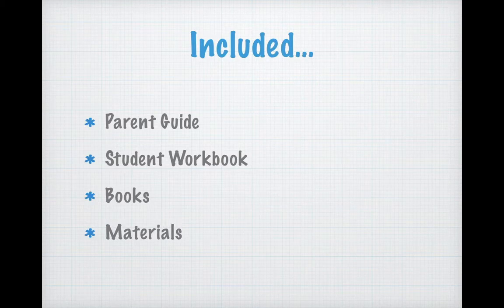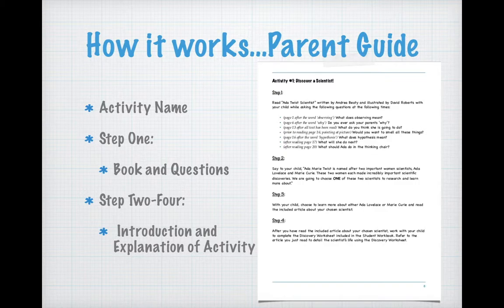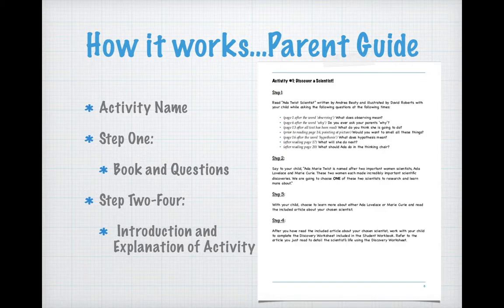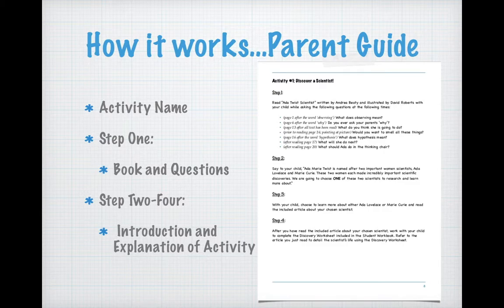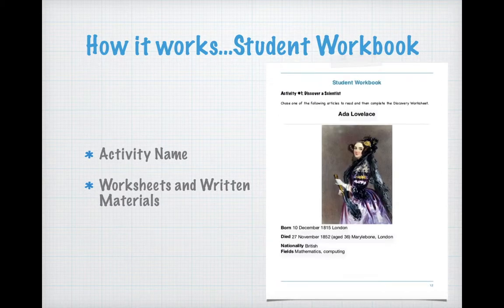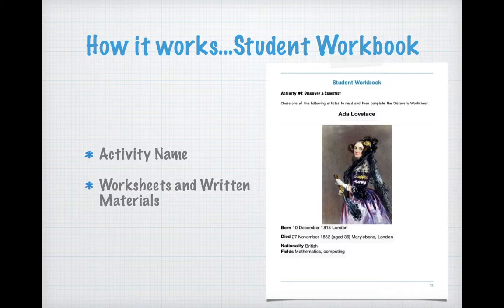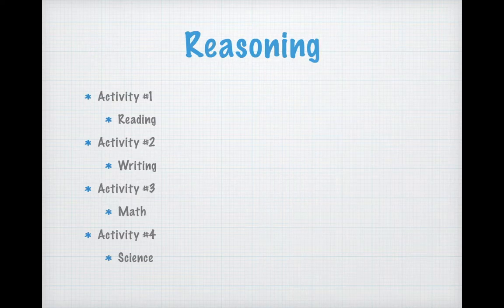Reading Suitcase Infomercial